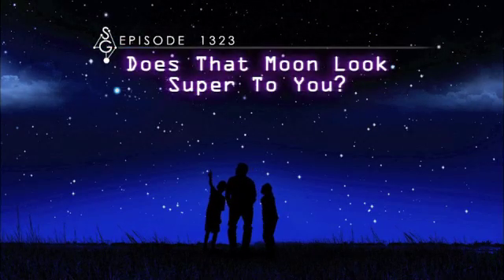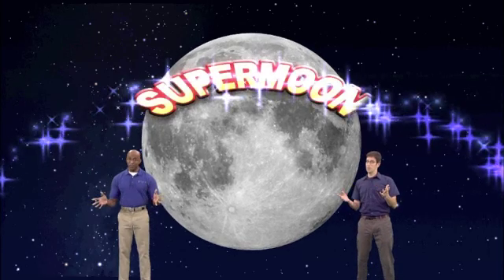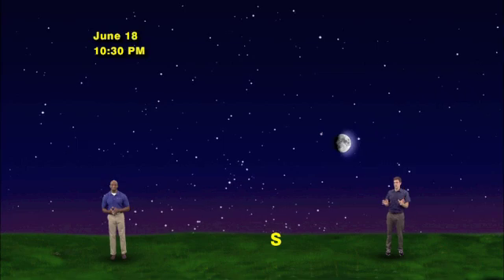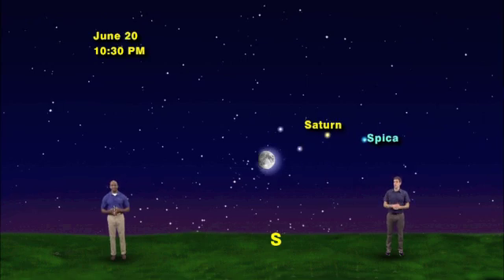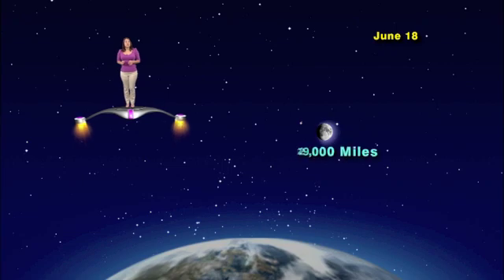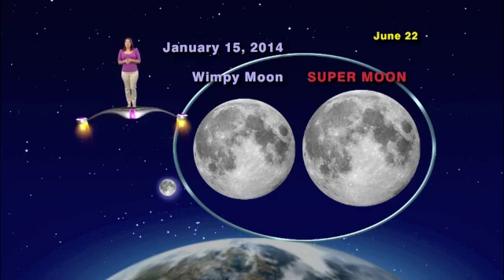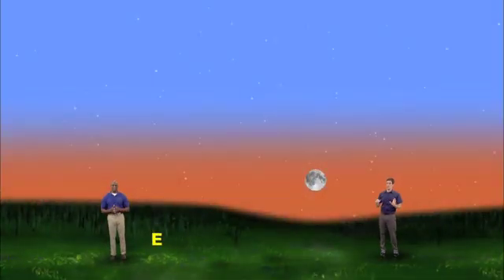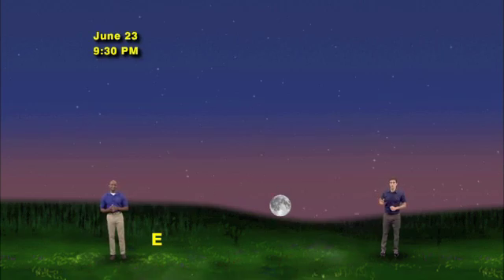Star Gazers 6/10-16, 2013 5 minute version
"Does That Moon Look Super To You?"